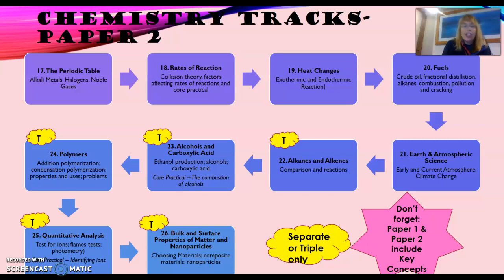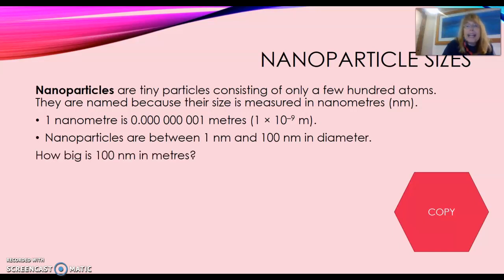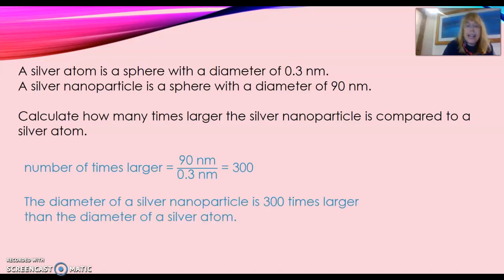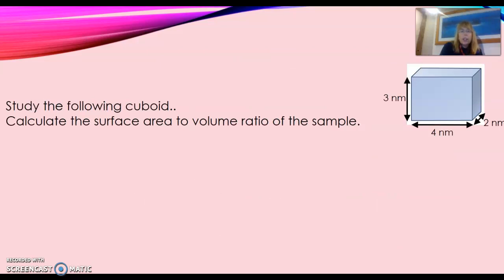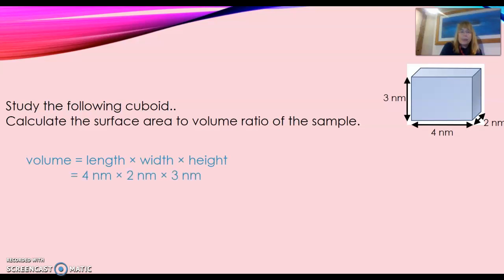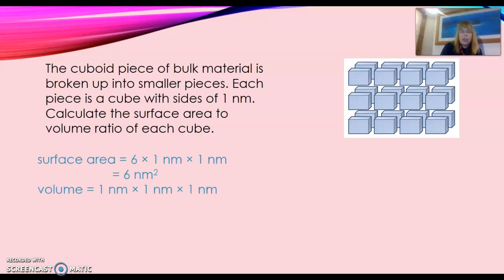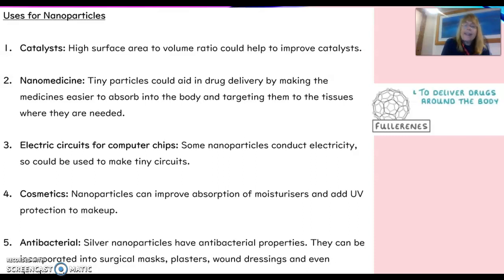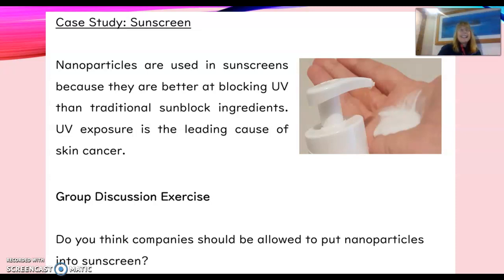NANOPARTICLES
GCSE Chemistry - Nanoparticles We learn what these are and their applications.